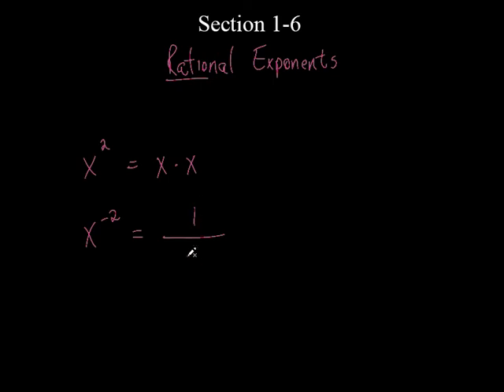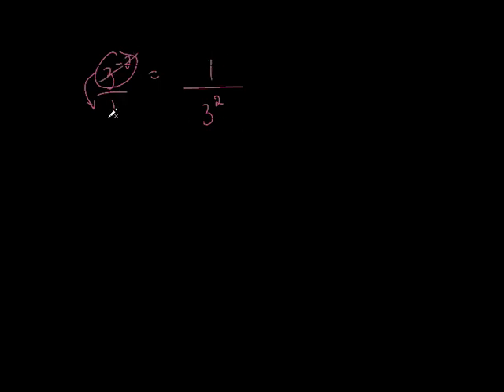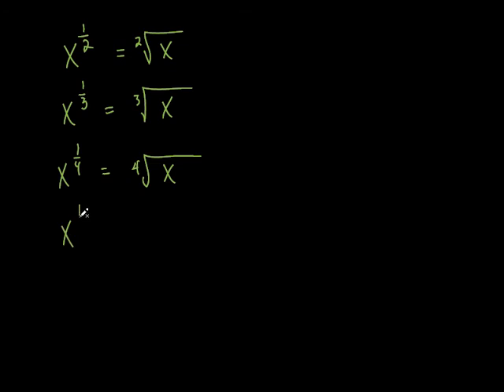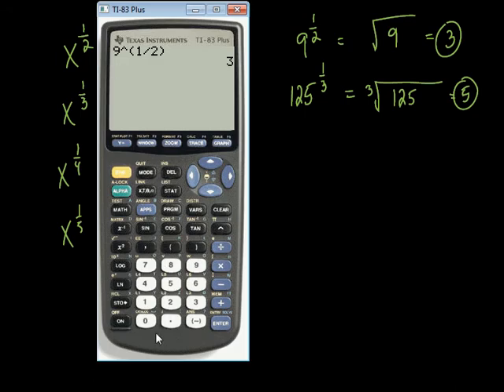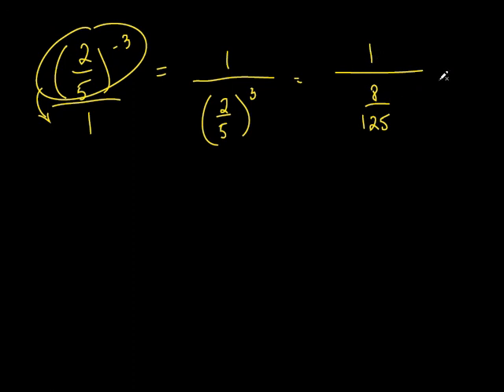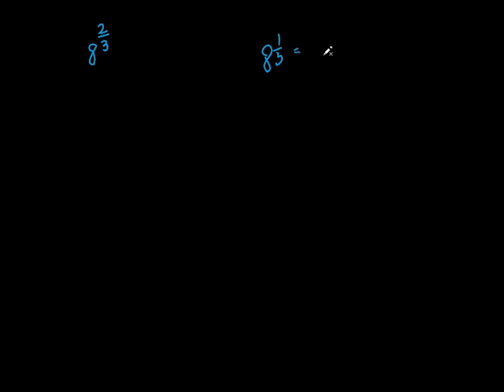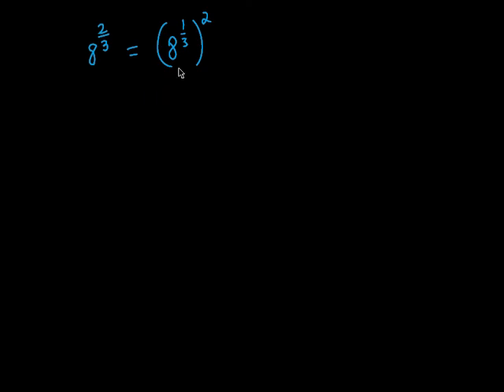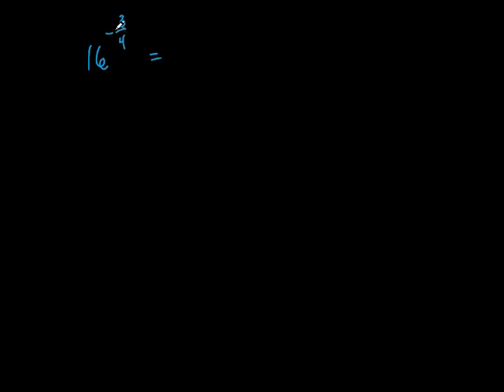1 Sec 1 6 Rational Exponents a